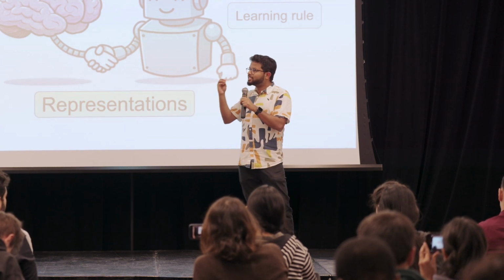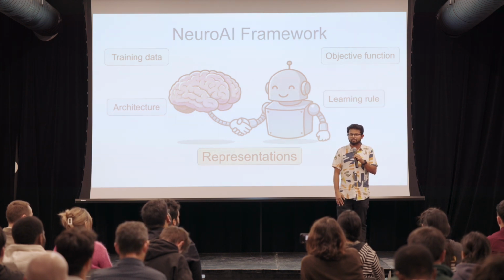Arna Ghosh - Mila Speed Science 2024 2nd prize / 2ème prix Mila Science éclair 2024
Arna Ghosh, a PhD student in Computer Science at McGill University, won the second prize for his presentation "Bridging the Conceptual Gap Between Brains and AI" during the grand finale of Mila's Speed Science contest on November 14, 2024.

Speed Science is Mila's first science communication contest dedicated to AI research, where students follow a professional coaching program in science communication to prepare a 3-minute pitch of their work before presenting it in front of a jury of non-specialists to win the top prize.

Arna Ghosh, doctorant en informatique à l'Université McGill, a remporté le deuxième prix pour sa présentation « Bridging the Conceptual Gap Between Brains and AI » lors de la finale du concours Science éclair de Mila, le 14 novembre 2024.

Science éclair est le premier concours de communication scientifique de Mila dédié à la recherche en IA, où les étudiant.e.s suivent un programme d'accompagnement professionnel pour préparer une présentation de 3 minutes sur leur travail avant de la faire évaluer par un jury de non-spécialistes pour remporter le premier prix.